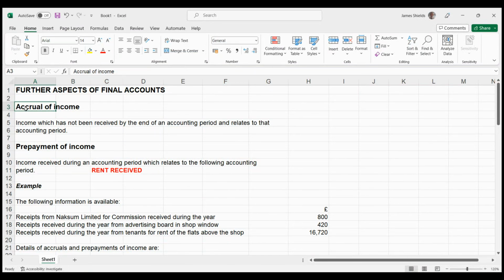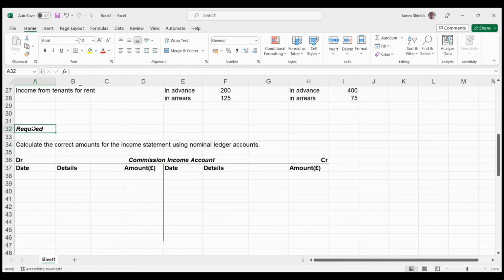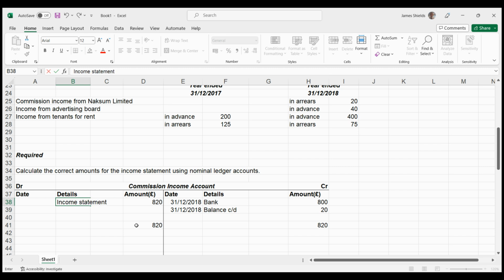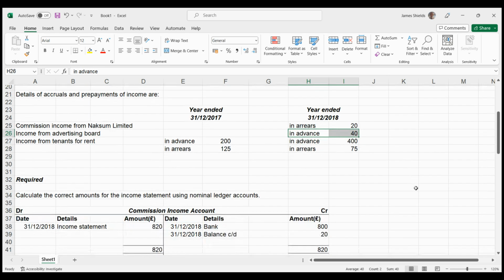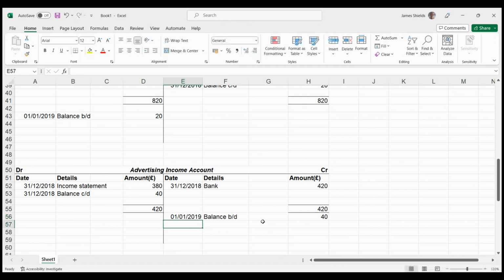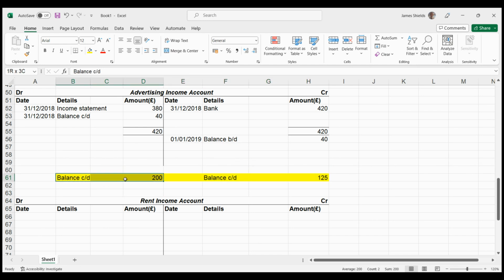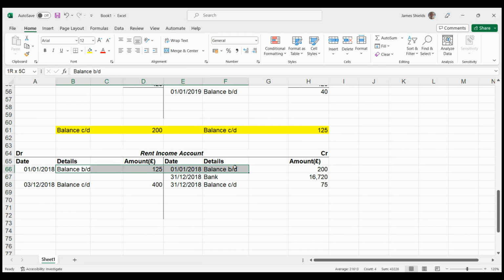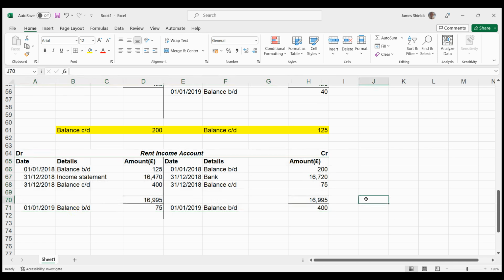Accrual and Prepayment of Income AQA A Level Accounting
"Accrual and Prepayment of Income | AQA A Level Accounting Explained"

Video Description:
Boost your understanding of Accruals and Prepayments of Income with this detailed AQA A Level Accounting tutorial. Designed to simplify a challenging topic, this video covers:

What are Accruals and Prepayments of income?
How to distinguish between accrued income and prepaid income.
Step-by-step accounting treatments for both accruals and prepayments.
How adjustments impact the Income Statement and Statement of Financial Position.
Real-life example and exam-style question to help you ace your AQA Accounting exams.
Perfect for students revising for AQA A Level Accounting, this video provides clear explanations, practical examples, and exam tips to help you confidently tackle this topic in your assessments.

📌 Key Highlights:

Simple explanations of accrual and prepayment concepts.
Worked example to understand ledger adjustments.
Essential exam strategies to avoid common mistakes.